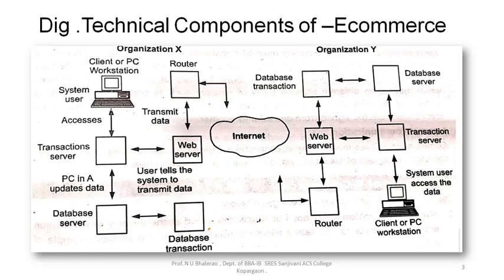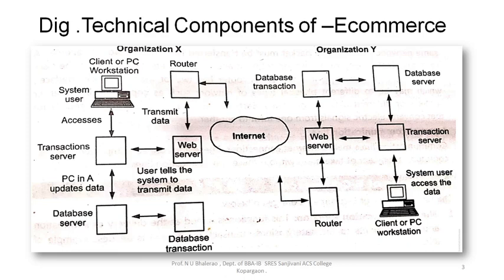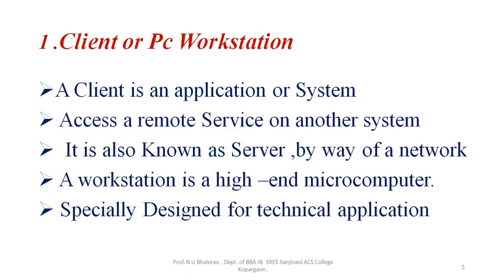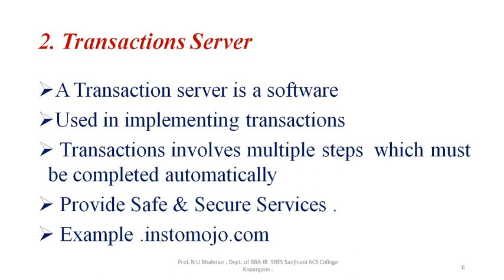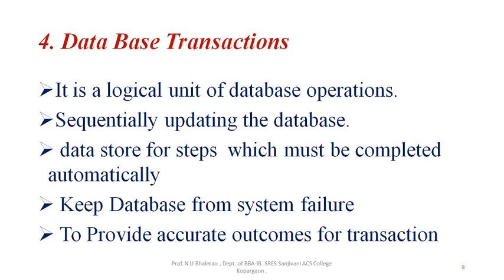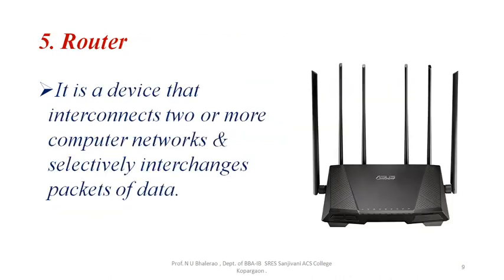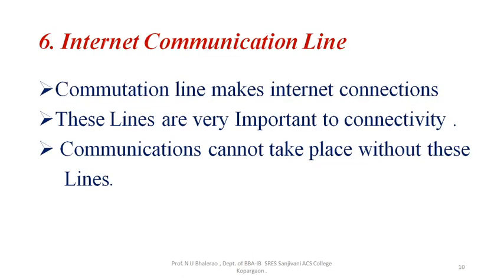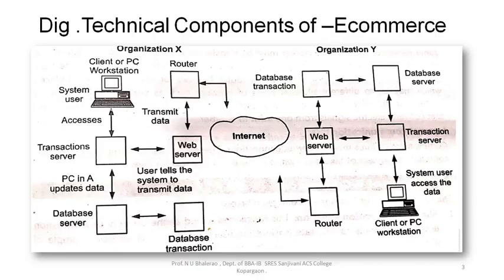1.4 Technical Components of E commerce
Topic : - 1.4 Technical Components of E commerce
 Subject Name: - E- Commerce Technology.
Course Code: - 506.
Course Teacher: - Prof.N.U. Bhalerao
Course Class: -T.Y.BBA-IB